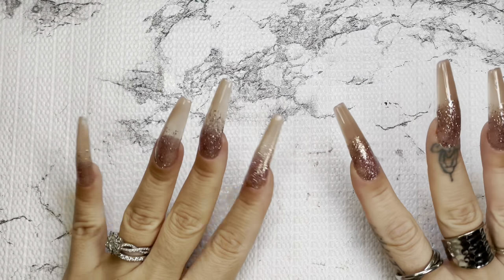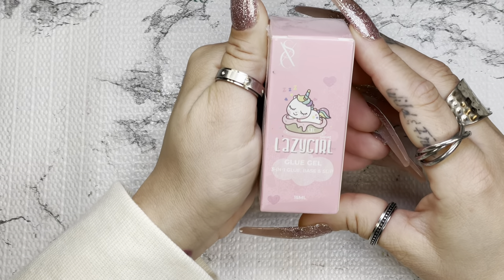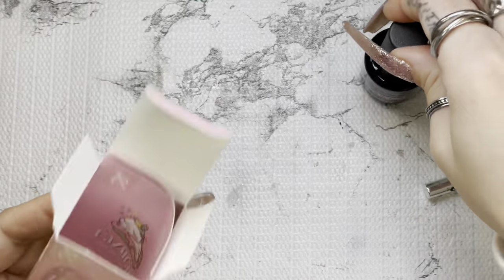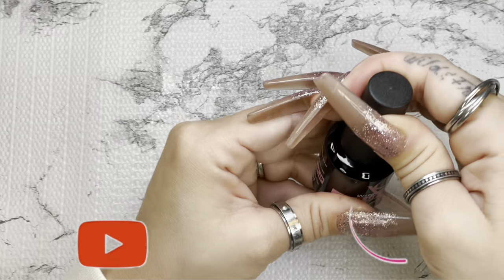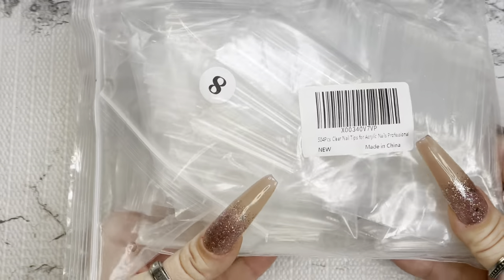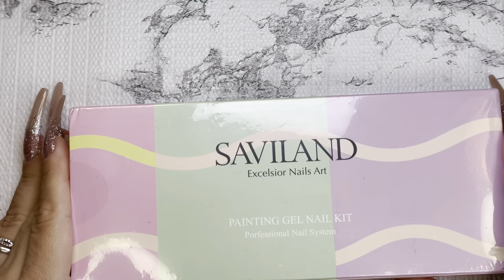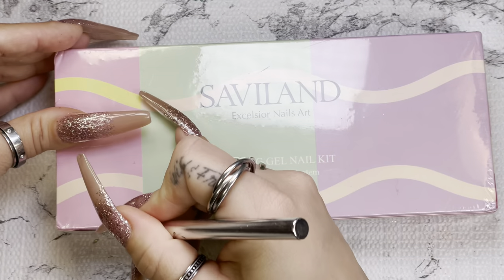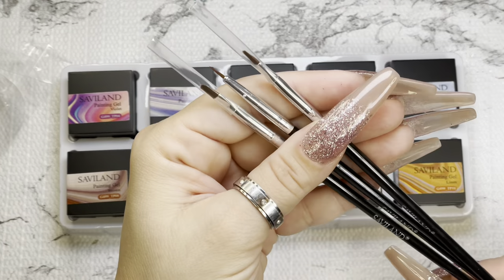AMAZON NAIL HAUL~SALE ITEMS 👍🏼💗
Hi In today’s video i will be doing an Amazon nail haul! Most of the items are on sale & are listed in my description box! Be sure to check it out!

▪️PRODUCTS  USED:

▪️504Pcs Clear Nails XXL Extra Long Tapered Square

▪️ SXC Cosmetics G-39 3 in 1 Gel Nail Glue 15ML

▪️ Saviland Gel Paint Kit - 10 Colors Gel Nail Polish

▪️ USB 3W UV LED Curing Lamp with Clip,Switch and US Power Adapter
▪️60mm(2.36 in) Large Crystal Diamond

On this channel I share my nail sets,purchases,reviews,various useful videos once in a while & anything else you would like!

THANK YOU FOR THE SUPPORT & DRIVE YOU GUYS GIVE ME
EVERYDAY!!! 💕

▪️Music 🎶
▪️Track: Daydream-Land of Fire [AudioLibrary Release]